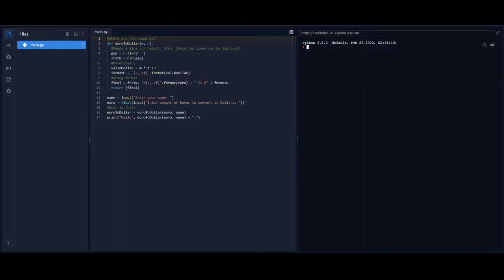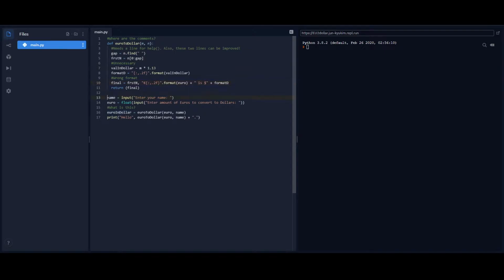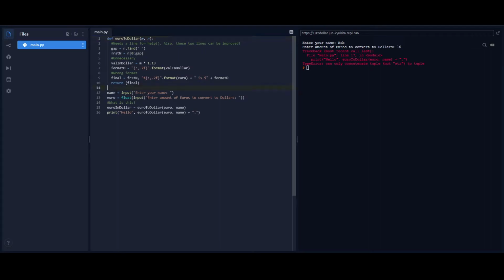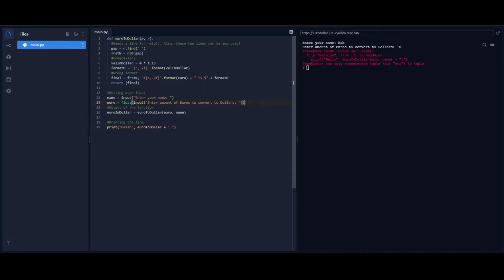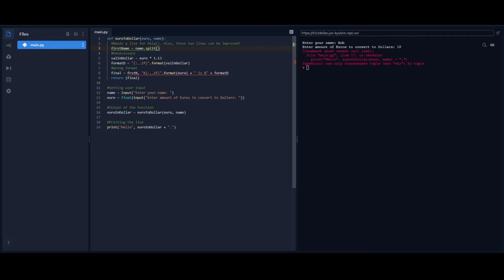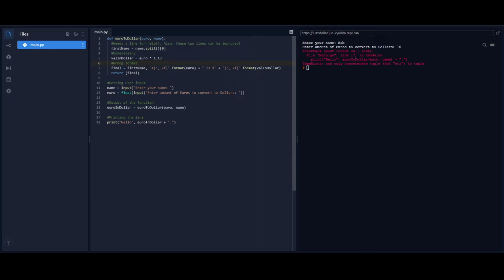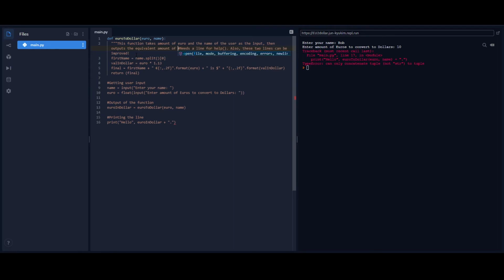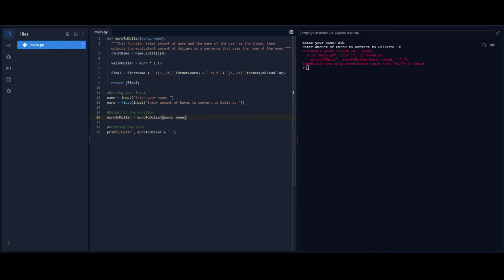Simple Python Scripts #3 - Euro to Dollar Converter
In this video, I am reviewing one of my old Python scripts from high school. This one wasn't working when I found it, so I decided to not only fix the code, but improve the quality of the script.

I forgot to mention this one part: The help() function shows you the description of a function or a method. In this case, if you just write the line "print(help(euroToDollar))", you will see the line in triple quotes that I wrote inside the function.